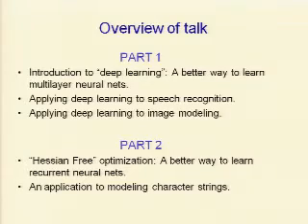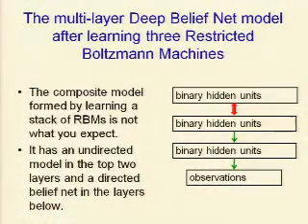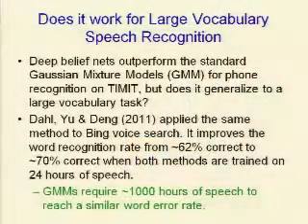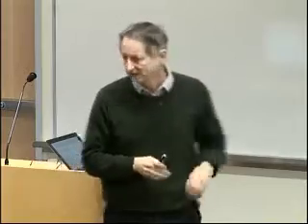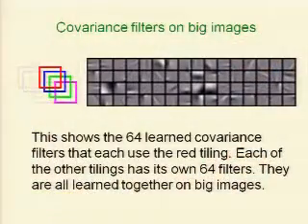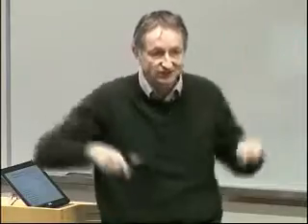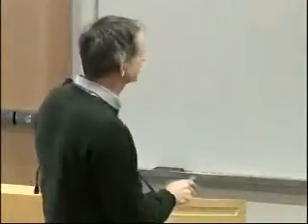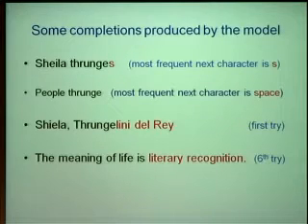Deep Learning for Images, Soundwaves, and Character Strings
Deep neural networks that contain many layers of non-linear feature detectors fell out of favor because it was hard to get enough labeled data to train many millions of parameters and difficult to optimize the connection weights really well. Both of these problems can be overcome by first training a multi-layer belief net to form a top-down generative model of unlabeled input data and then using the features discovered by the belief net to initialize a bottom-up neural net. The neural net can then be discriminatively fine-tuned on a smaller set of labelled data. Marc'Aurelio Ranzato has recently used this deep learning method to create a very good generative model of natural images and Navdeep Jaitly has used it to learn features that are derived directly from the raw sound wave and outperform the features that are usually used for phoneme recognition.    An alternative way to deal with the difficult optimization problem is to develop a more sophisticated optimizer that works really well for artificial neural networks -- something that the optimization community has often suggested but never done.  Ilya Sutskever has recently used an excellent 'Hessian free' optimizer developed by James Martens to learn a recurrent neural network that predicts the next character in a string. 'He was elected President during the Revolutionary War and forgave Opus Paul at Rome' is an example of what this neural net generates after being trained on character strings from Wikipedia.